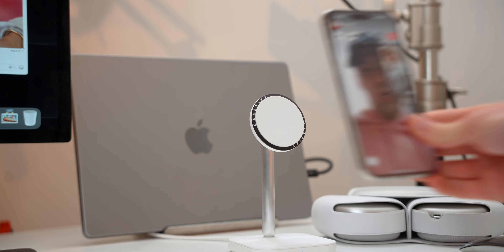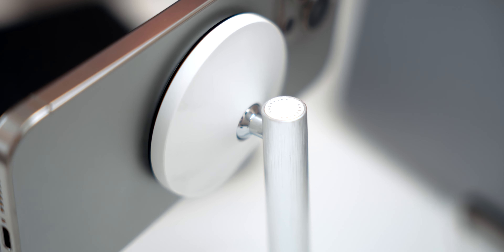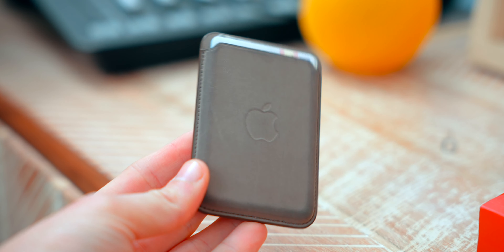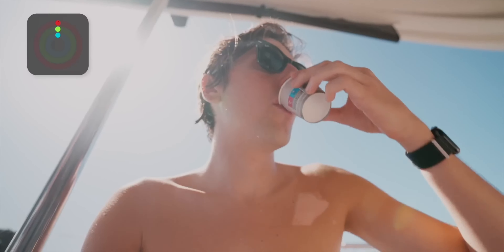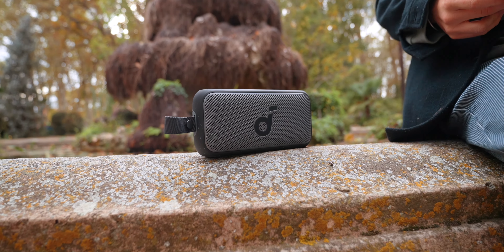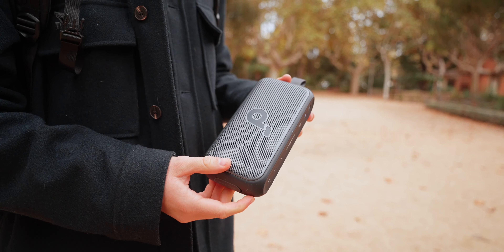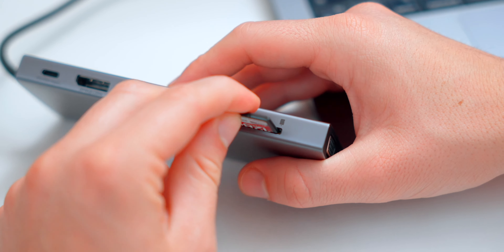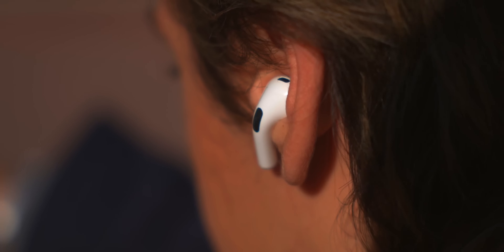My FAVORITE iPhone Accessories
Today I'll show you all the accessories that I use with my iPhone 15 Pro.
Sonos Move 2
Belkin Stand

CASETIFY Case

Fine Woven Wallet
AirPods Pro
AirPods Max
Sandisk SSD

soundcoreMotion 300